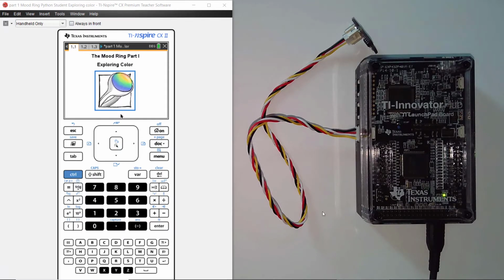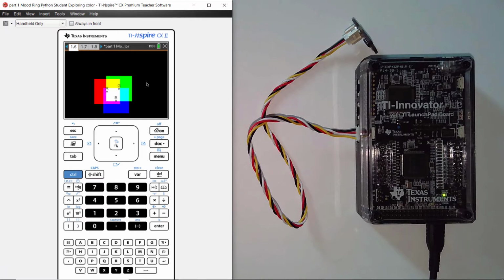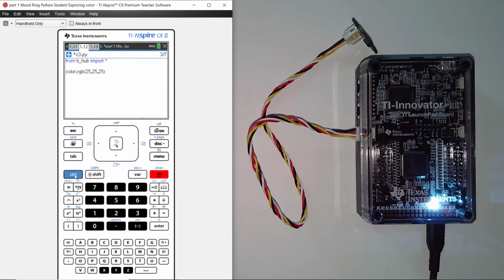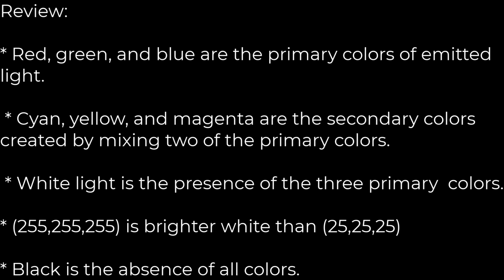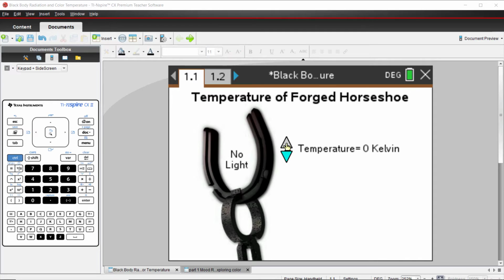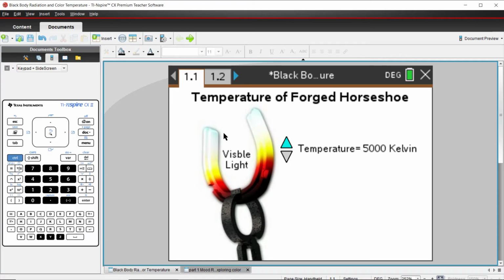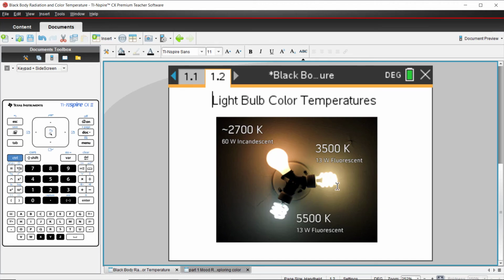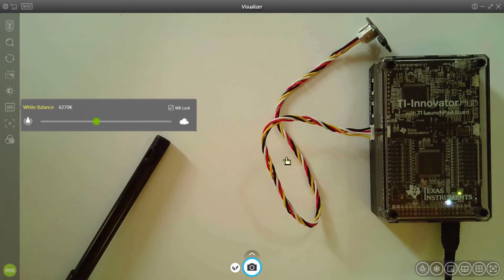4 - Challenge 3: Coding White and Shades of Gray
Coding White and Shades of Gray